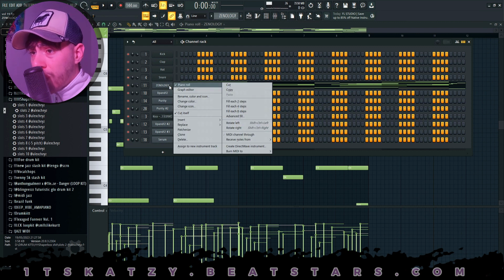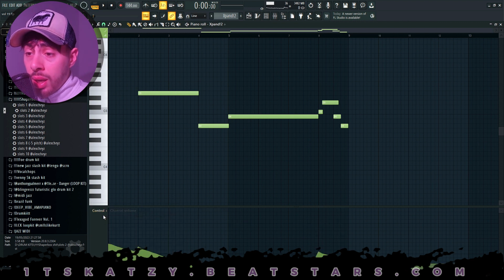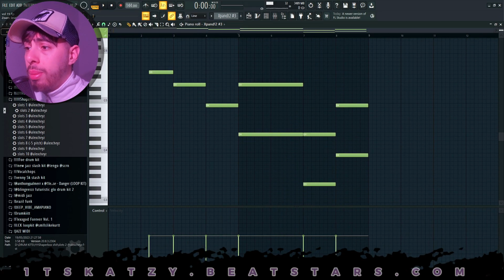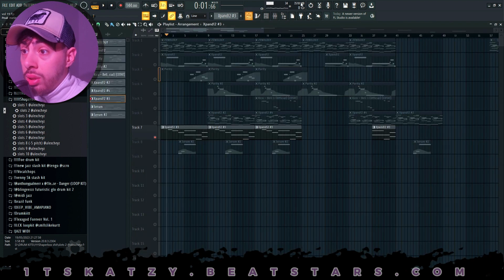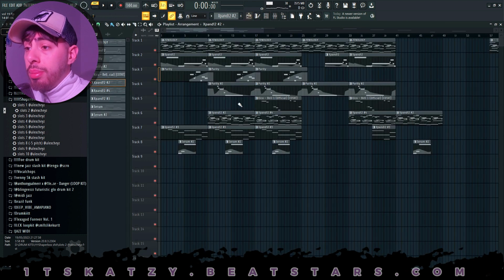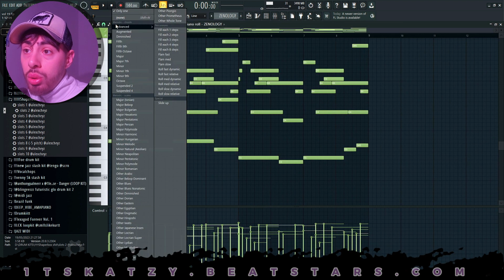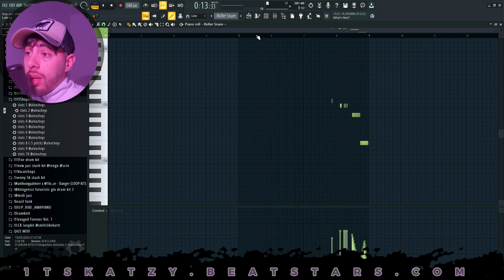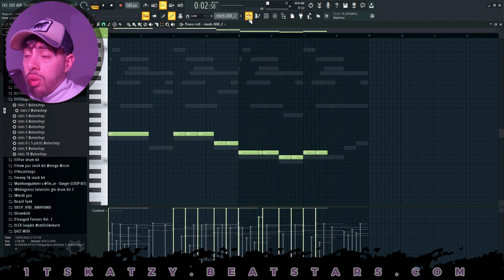How To Actually Make Asian Rock Like Benjicold | FL STUDIO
In this video i'm about to teach you how to actually make an asian rock beat from scratch in 15 minutes

Stamps:
00:00 - Beat Preview
00:12 - Intro
00:41 - Melody / Loop
10:24 - drums
15:03 - full beat